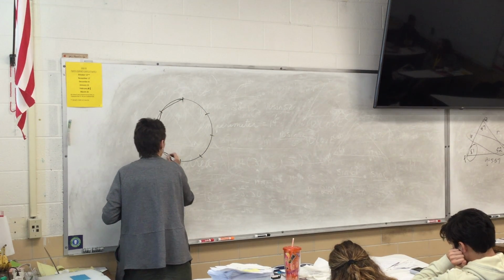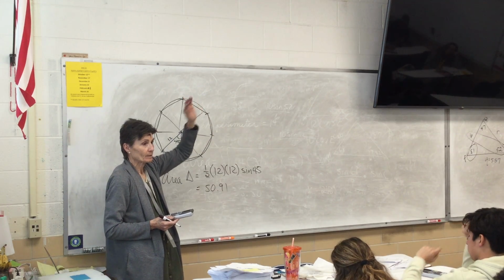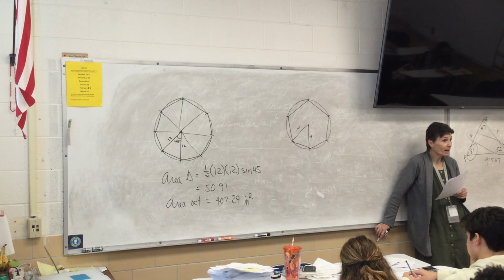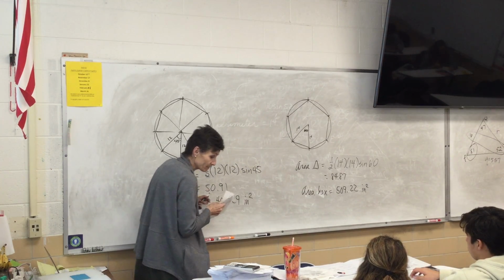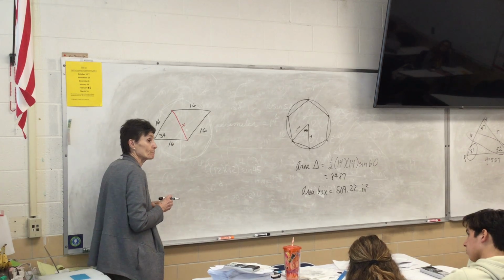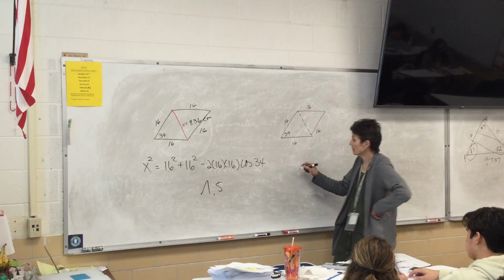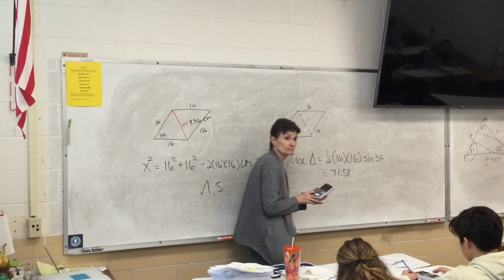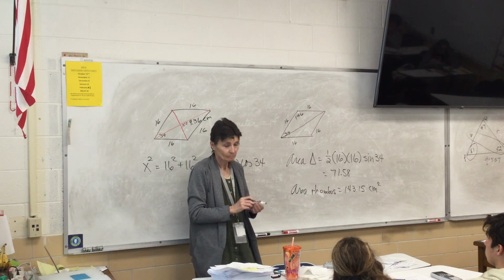Precal C Chpt 5 Ptc Test 1 #5